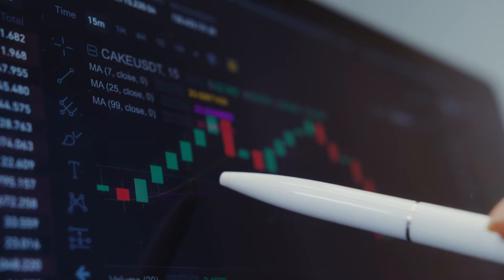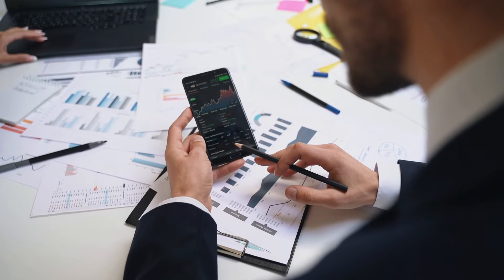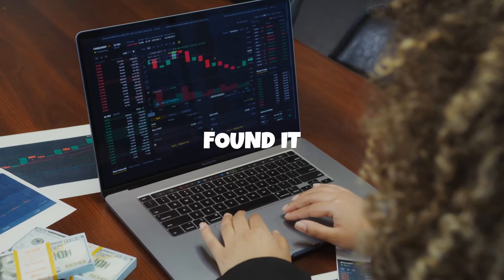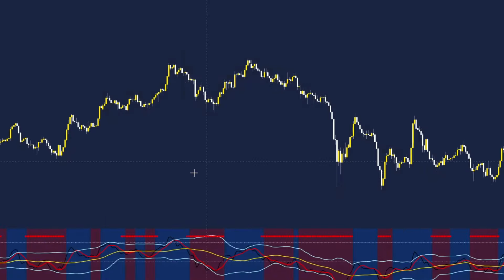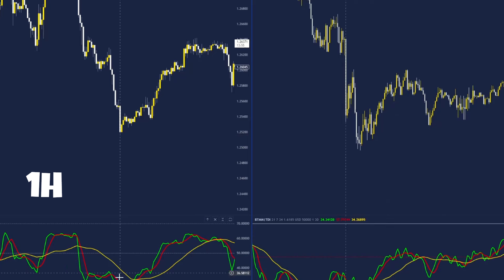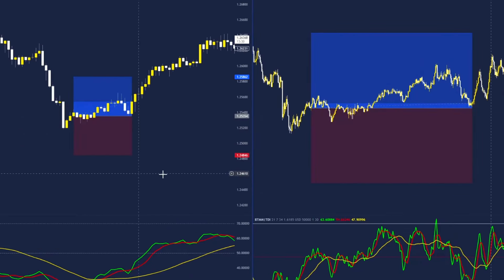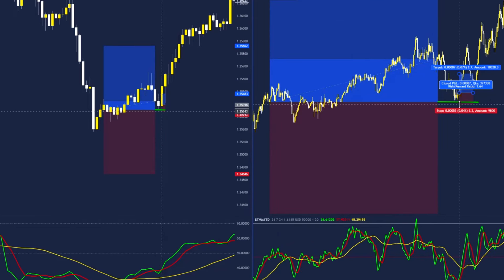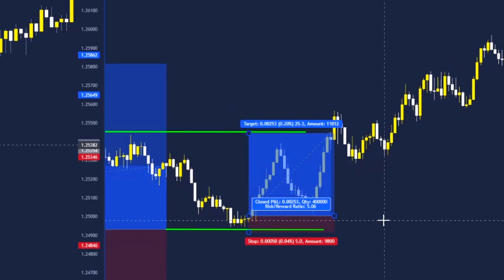I Improved 99% Winrate Strategy on TradingView (Best Free TDI Strategy)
Join FLUX CHARTS today risk FREE and take trading to the NEXT LEVEL:

I want to be your MENTOR and help you progress from a beginner to an advanced trader!

I previously released a video on the TDI but I IMPROVED IT with an even higher winrate! This is the most accurate day trading indicator strategy ever! I'm going to show you exactly how to use it to make crazy profits with the power of the TDI (Traders Dynamic Index) indicator and price action using multi timeframe trading! and its all free!
This TradingView tutorial guides beginner to expert traders on how to use the TDI (Traders Dynamic Index) and how traders have been using it wrong, the indicator was invented by Dean Malone in order to see a full picture of the market and to spot trade entries, this professional indicator is used by millions and uses some of the most common tools to trade with today to optimise its system!
I tested this high winrate day trading strategy 100 times and had insane results gaining over 5029% profits and you can too! Lets make you rich in 2024 and quit your job in 90 days with this powerful free strategy for everyone! 📈🌟

inspired to become a symbol of hope, dedication, and unyielding drive. Your success story is waiting to be
written!

🌟 Welcome to "Trades By Mo" - your go-to destination for innovative and profitable trading strategy ideas! Whether you're a seasoned trader or just starting out, our channel is dedicated to helping you navigate the dynamic world of trading. Join us for in-depth analysis, step-by-step tutorials, and the latest market trends that will empower you to make informed decisions and optimize your trading performance.
Get ready to discover new strategies, uncover hidden opportunities, and take your trading game to the next level.

⏰ Video Duration: 00:06:11

Thank you for supporting the “ Trades By Mo ” YouTube channel.